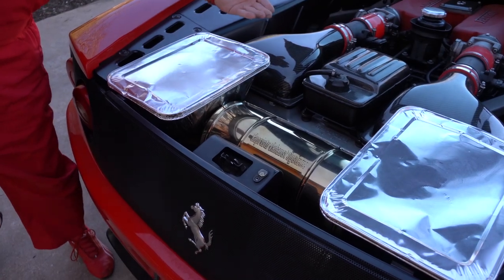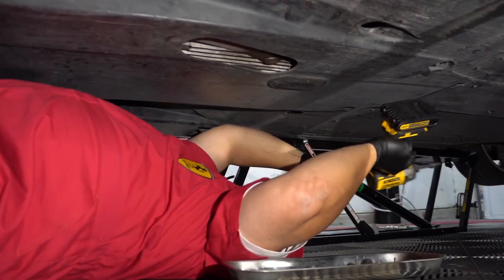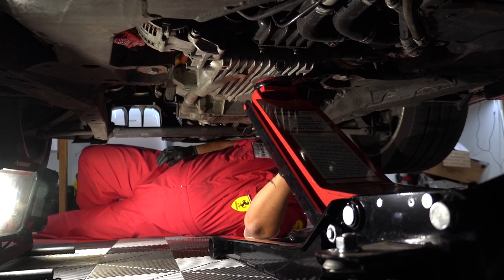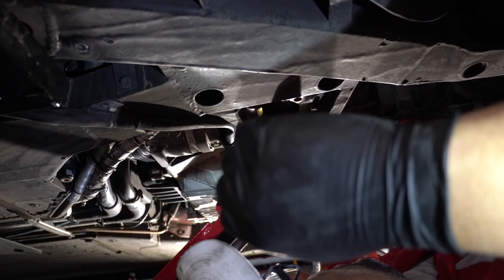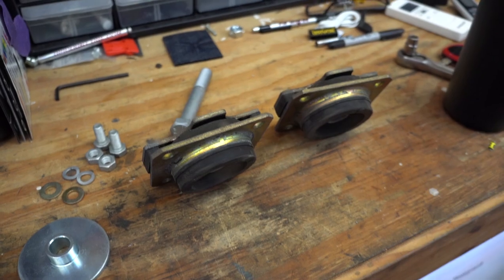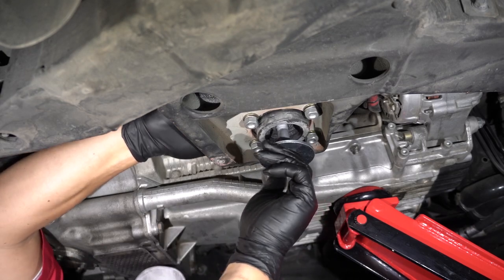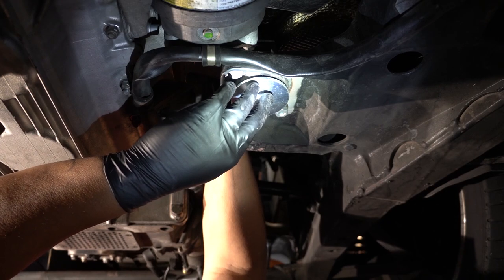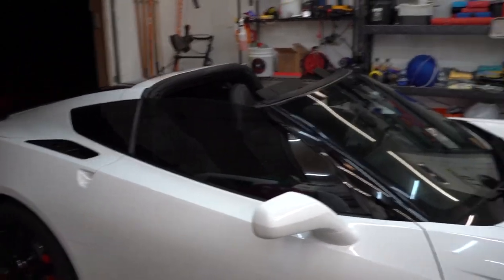FIXING a SUPER COMMON Ferrari F430 & 360 Problem - DIY Engine Mount Replacement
The engine mounts in the Ferrari F430 and 360 are known to degrade and collapse after about 10 years.  Unfortunately the rubber rots, and then compresses and the mounts become worthless.  The engine will move around a lot and cause poor shifting and make the car feel looser.

Luckily, replacing the mounts is fairly easy and can be done at home in only a few hours of work.  You will need to have access to a lift or jack so you can remove the bottom tray.  It's also a good idea to have an air impact or very strong electric impact gun available.  The center bolts are 24mm sockets, and the smaller bolts are 17mm.  The center are torqued down to 98nm or 72ft-lbs and the smaller bolts are 50nm or 37ft-lbs.

Stu, Jeff and I DIY replace the engine mounts on Stu's 360.  Watch and enjoy our banter and shenanigans while learning and screwing up as usual.

Need help buying a Ferrari?  Let's chat

Some of the Hardware I use to make these videos...
Primary Camera - Sony A9
Mavic DJI Zoom2 Drone
POV Video Glasses
GoPro Hero 5
GoPro Suction Mount
GoPro Mic Adapter
Favorite Mic, Rode VideoMic Pro+
Rode VideoMic Pro
Rode VideoMic